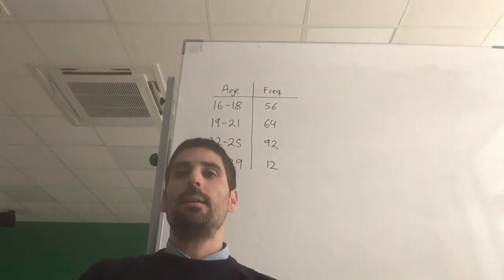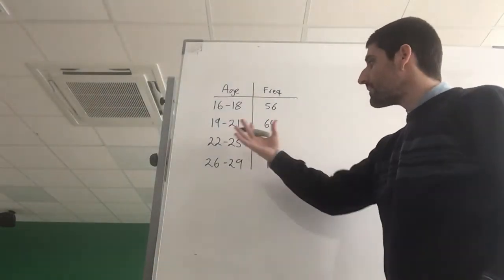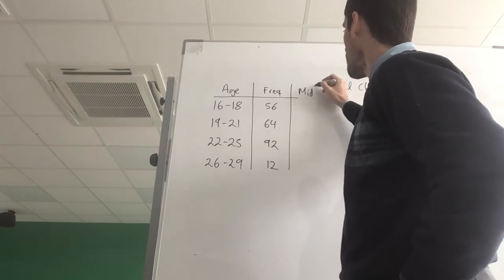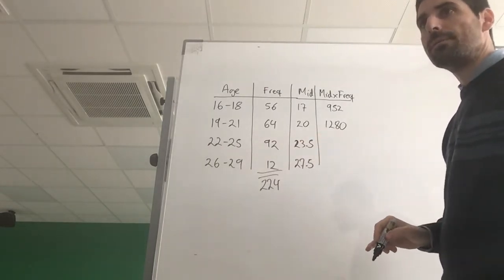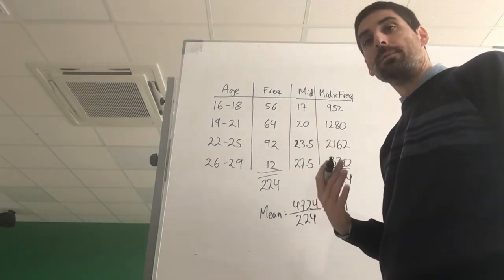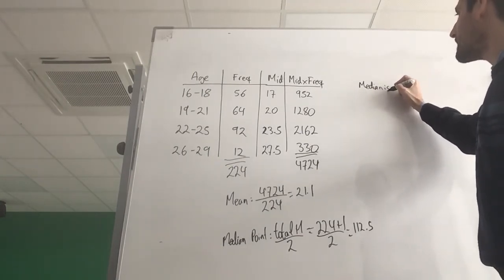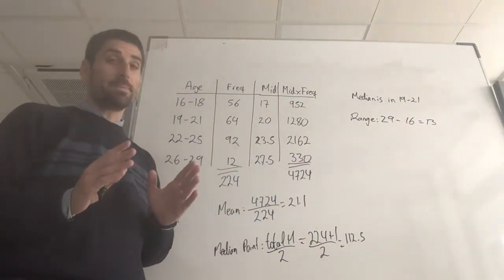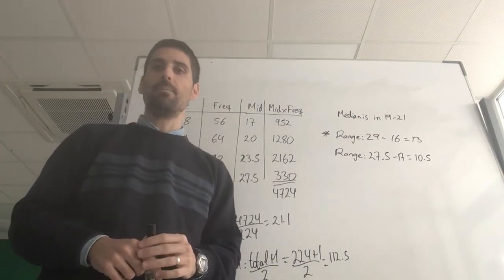Mean, Modal Class and Range from a Grouped Data Table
How to find an estimate for the mean from a grouped data table and locate the median and modal class